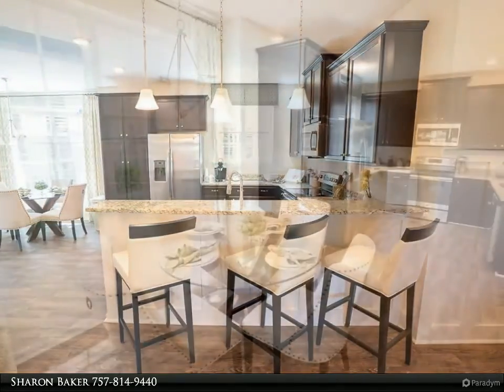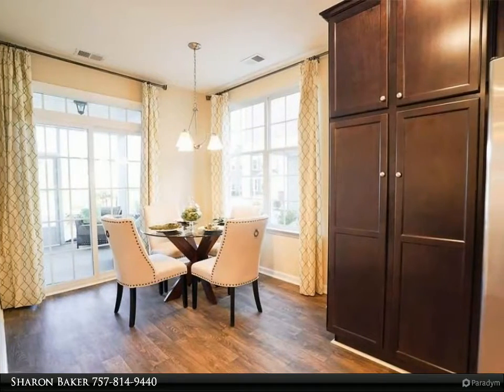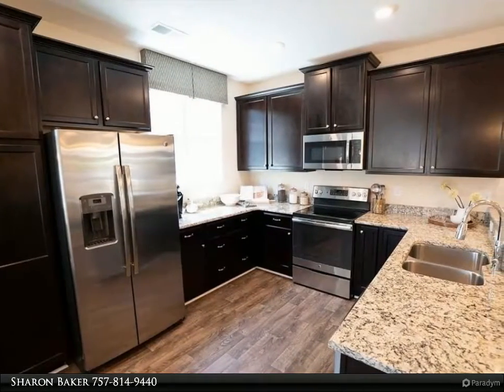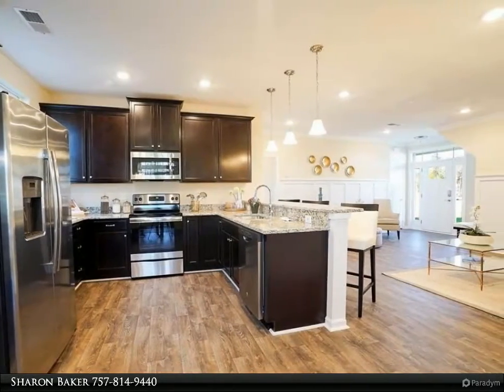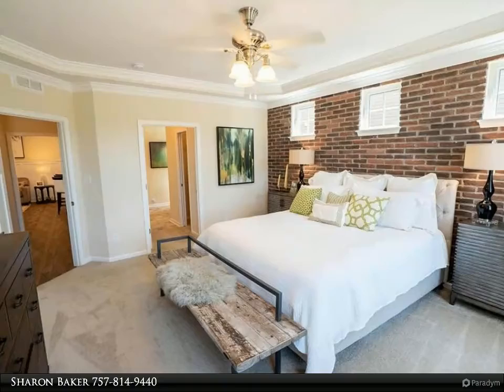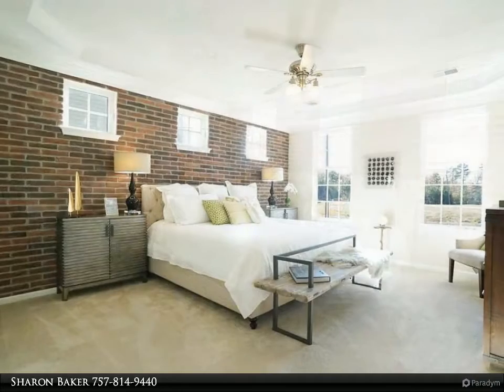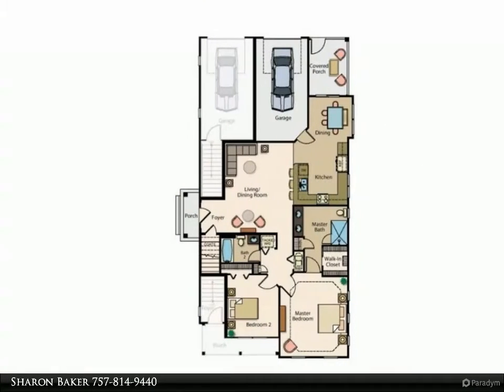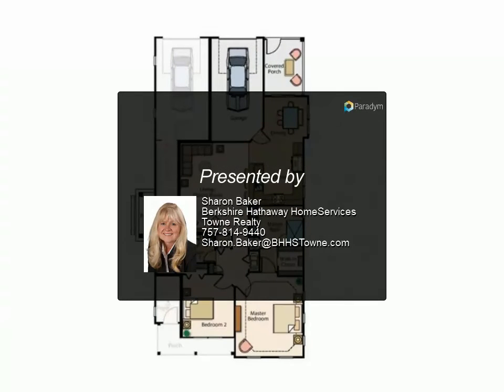Homes for Sale - 2901 Queens PATH, James City County, VA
Beautiful 1 floor living w/ many upgrades including a fabulous kitchen w/ granite counters including bar counter with seating, stainless steel appliances, tile backsplash, under cabinet lighting & breakfast nook. Open floor plan w/ custom trim work/molding & 9' ceilings. Enjoy the nice screened in porch off of the kitchen adjacent to the attached 1 car garage, w/ custom professional epoxy floor, garage door opener with remote & double wide driveway. The home has a large primary suite with tray ceiling, walk-in closet, tiled bathroom floors w/ double vanity & shower, along with a guest room & full guest bathroom.  Home has ceiling fans, newer blinds/drapes & stacked washer & dryer.  Amenities include a lovely clubhouse with kitchen, wifi, cozy seating, meeting room, outdoor pool, dog park, bike repair station. No smoking/vaping. Great Location! Minutes to I99, Rt 5, Shopping Centers, Restaurants, The College of William & Mary, Colonial Williamsburg & more.

2 full bath

Sharon Baker
Berkshire Hathaway HomeServices Towne Realty